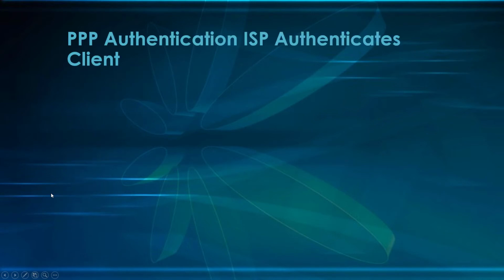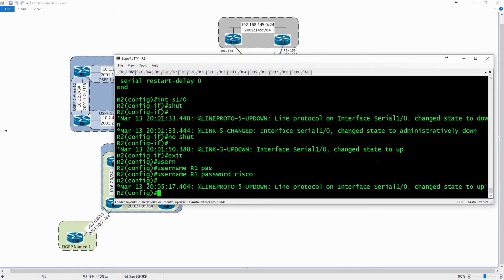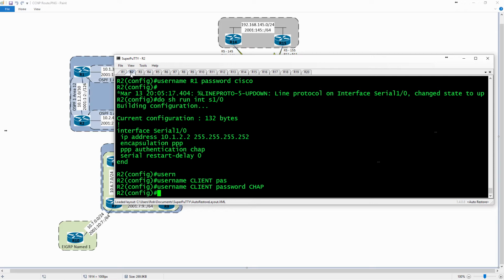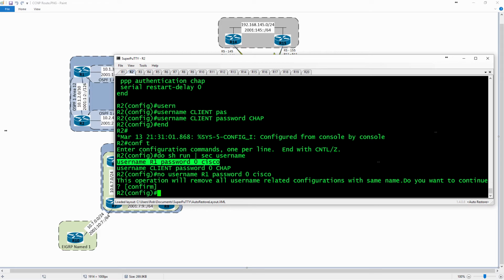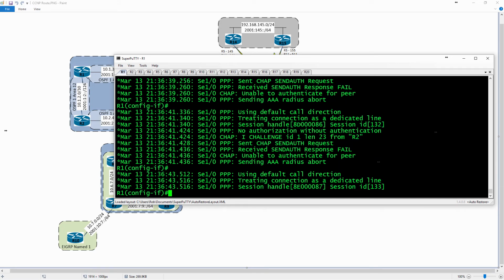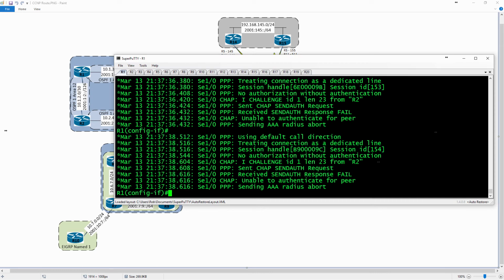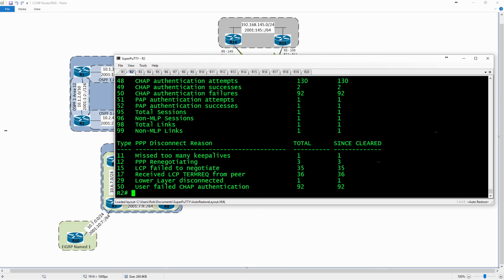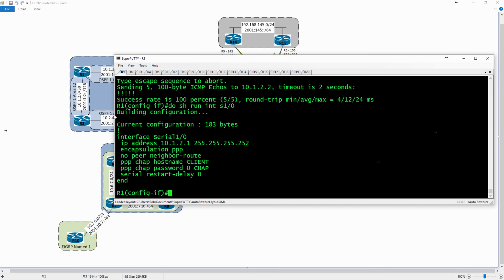014 - Layer 2 WAN Technologies - PPP Authentication - ISP Authenticates Client